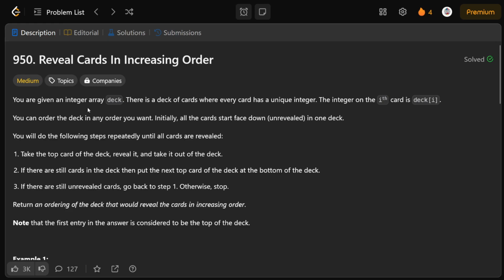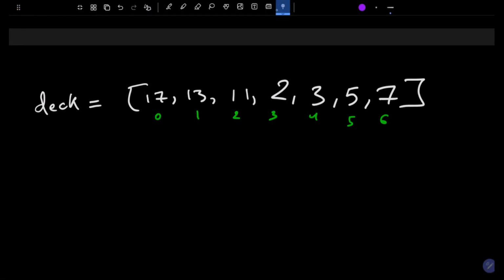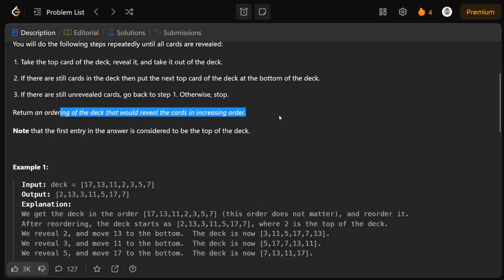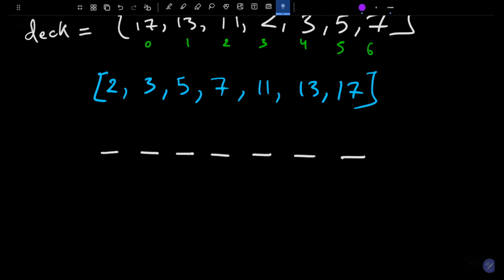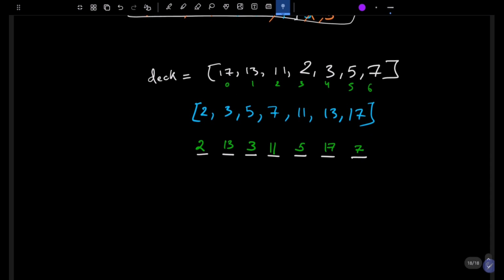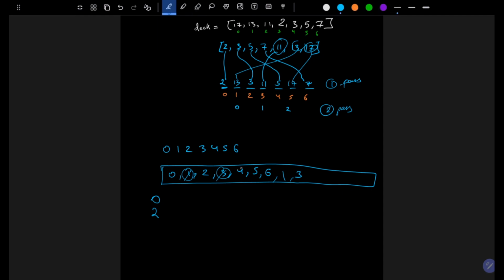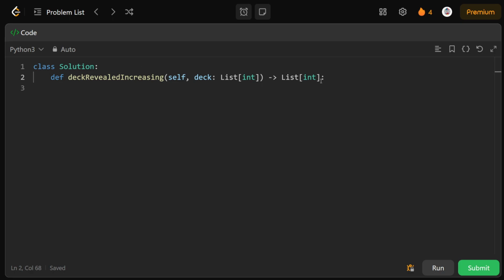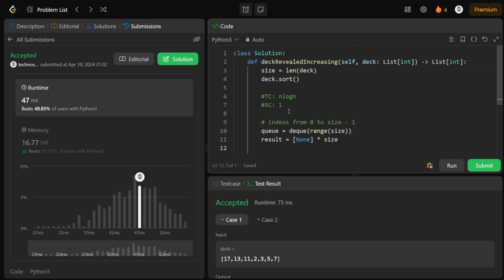950. Reveal Cards In Increasing Order | Leetcode | Python - DSA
Hey guys, In this video, we will dive into the LeetCode problem to Reveal Cards In Increasing Order. We will walk through the problem statement, discuss different approaches to tackle it, and provide a step-by-step solution to help you understand and solve it efficiently. Whether you are a beginner or an experienced programmer, this video will help you enhance your problem-solving skills and prepare you for similar coding challenges. Follow along as we break down the problem and guide you towards a successful solution.